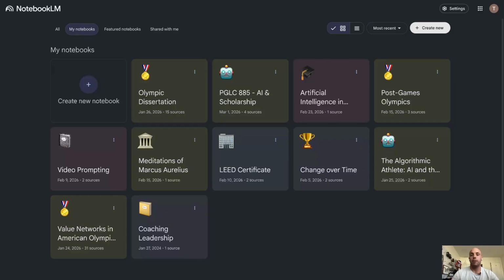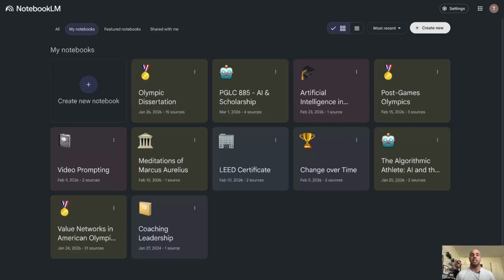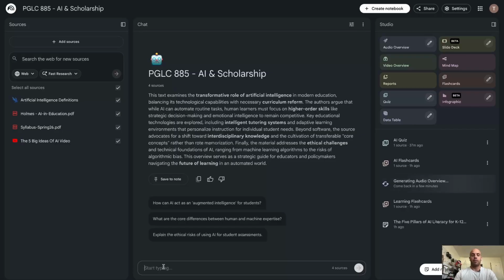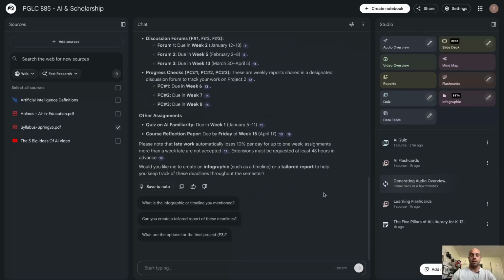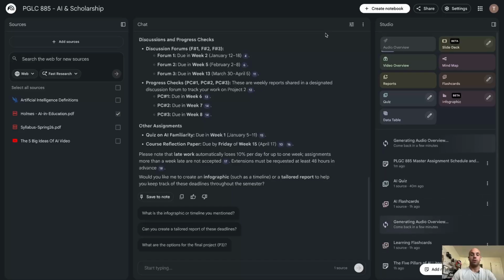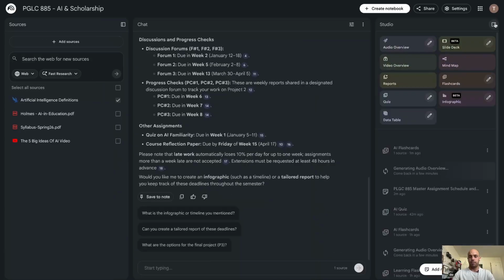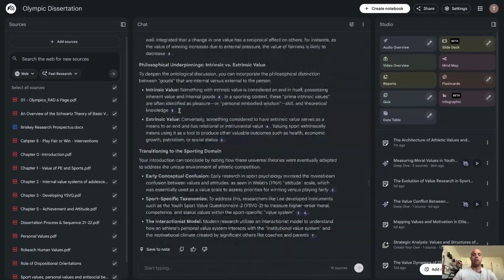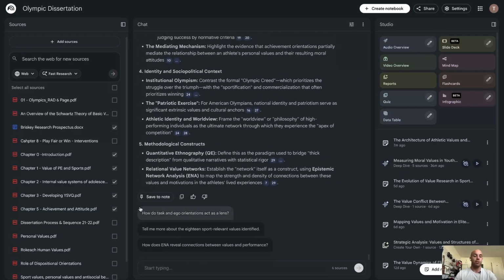NotebookLM for Learning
We discuss how students can use NotebookLM to help learn material.